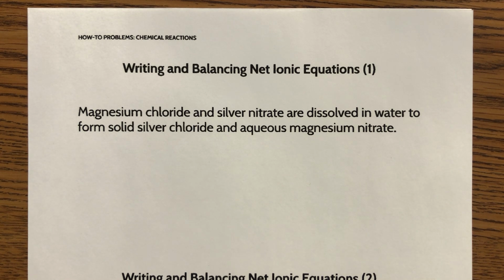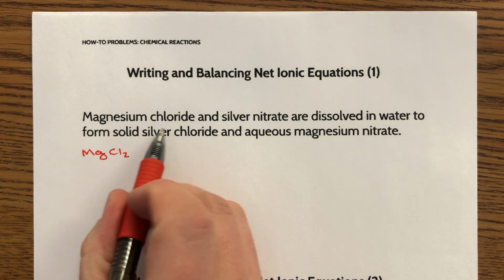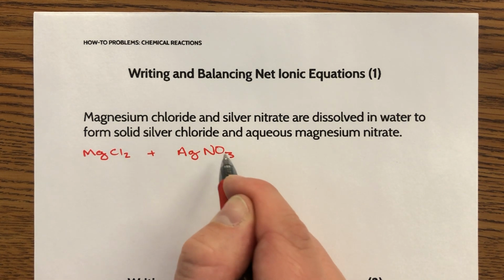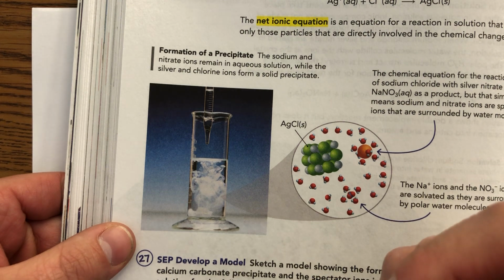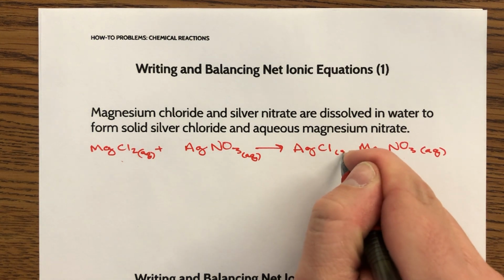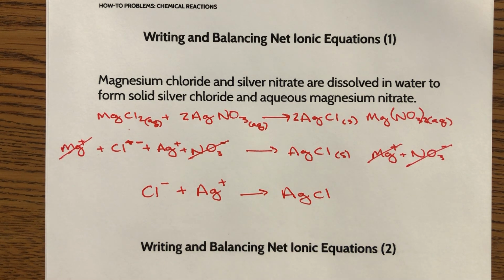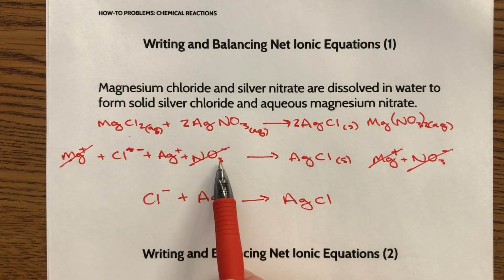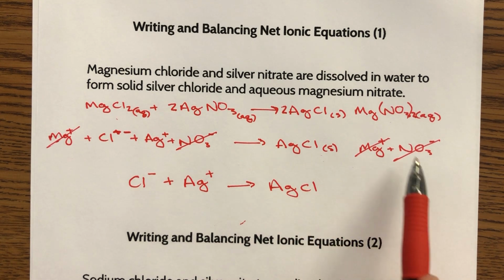HOW-TO VIDEO: Net Ionic Equations (1)